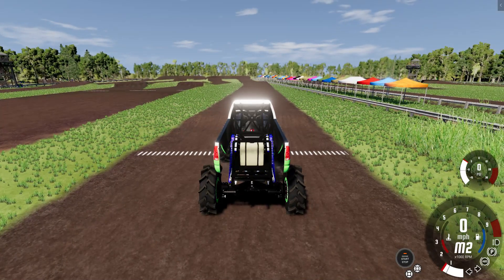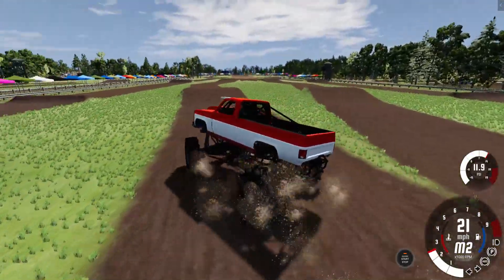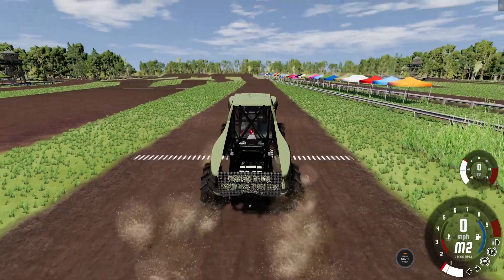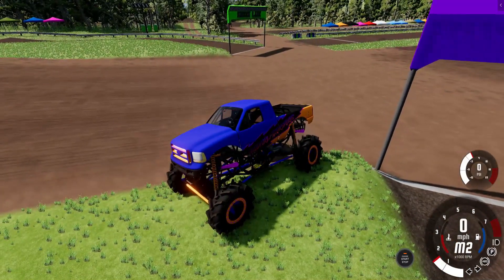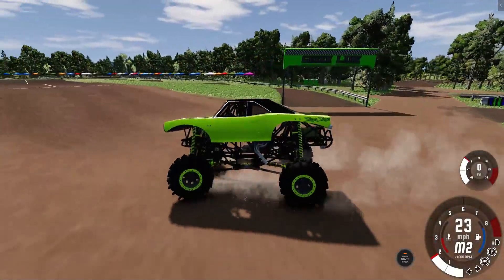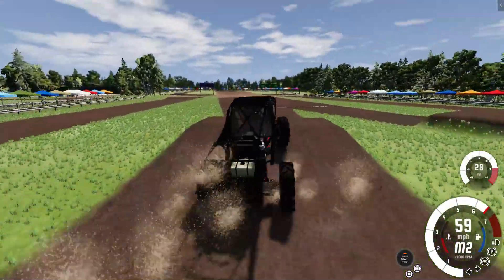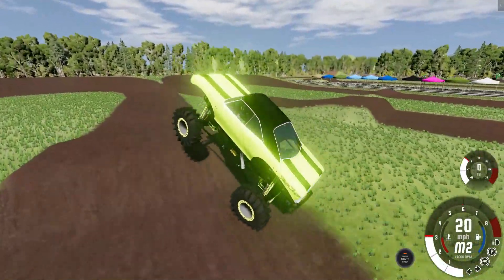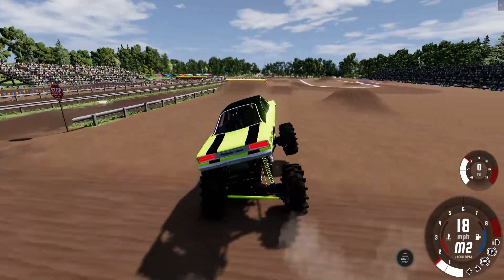Mega truck time challenge 5. Short but wild. BeamNG Drive Mega Trucks EP#5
Here we are with some random chaos